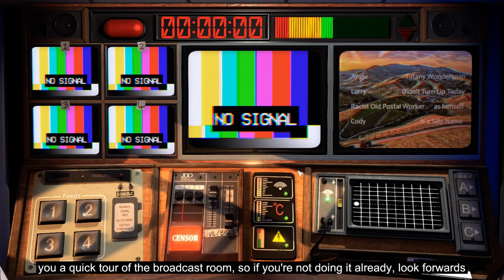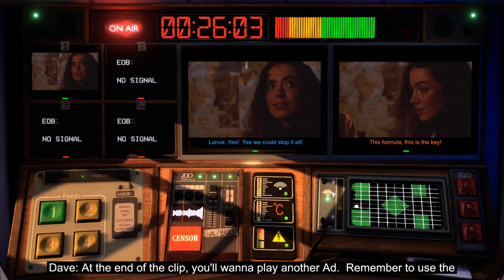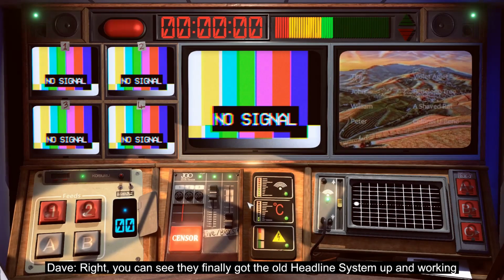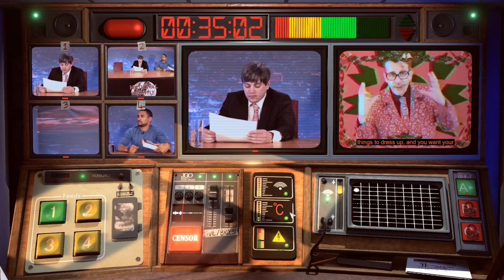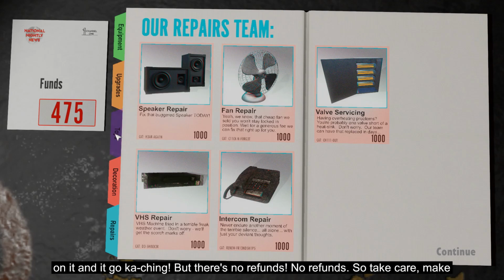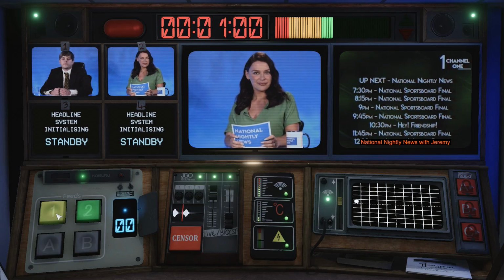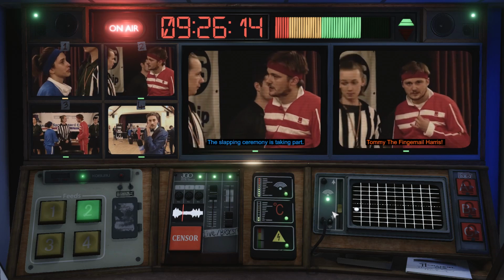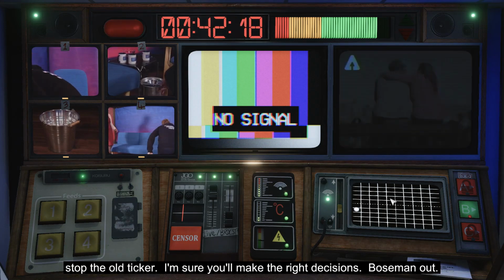Not For Broadcast - Full Game Walkthrough | 2020 March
Not For Broadcast is an immersive, narrative-driven propaganda sim that lets you set the agenda. Mix four camera feeds, choose the headlines, bleep the bad language - all under the pressure of a live broadcast. Will you censor the news and be rewarded, or expose the truth and live with the consequences?